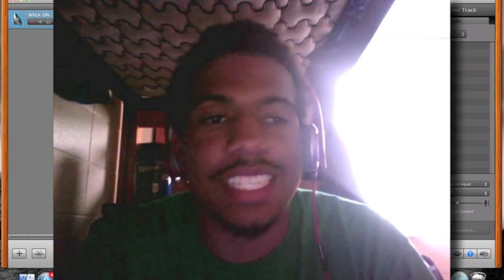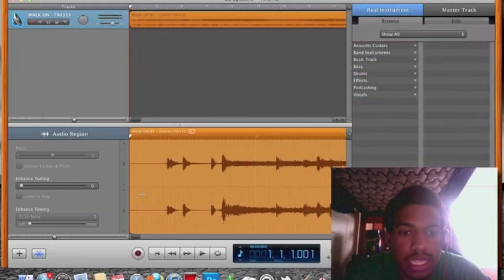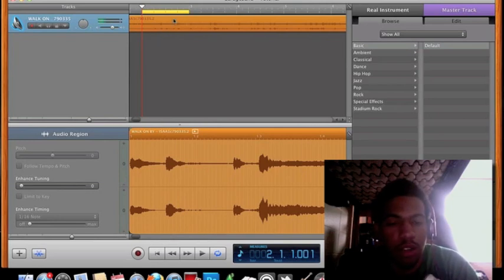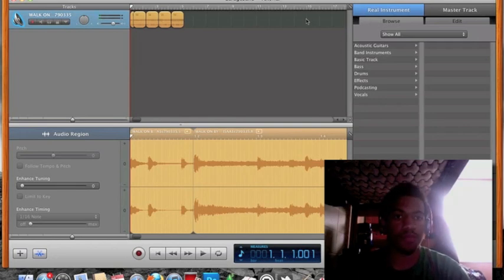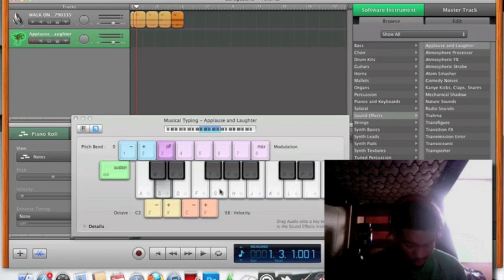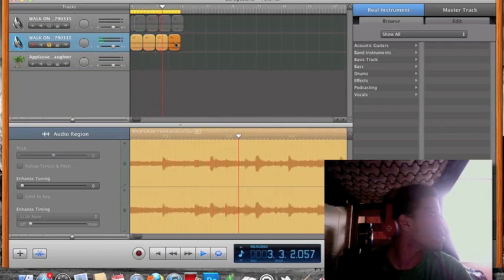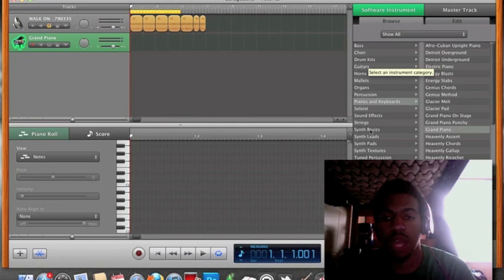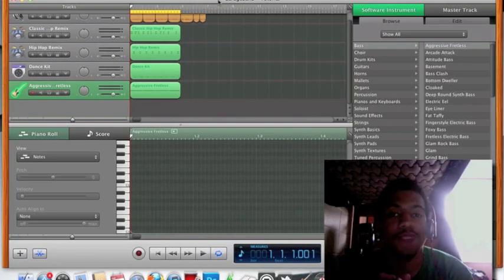How To Make A Sampled Beat In Garageband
A step by step tutorial on how to make a beat in garageband. In this tutorial i used an Issac Hayes Song As My Sample. I Didn't add too much to it.